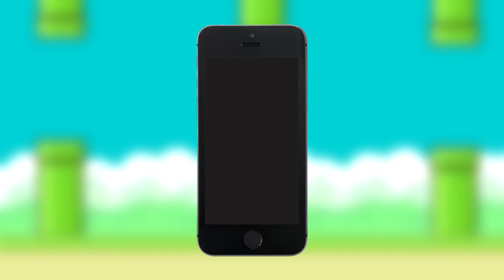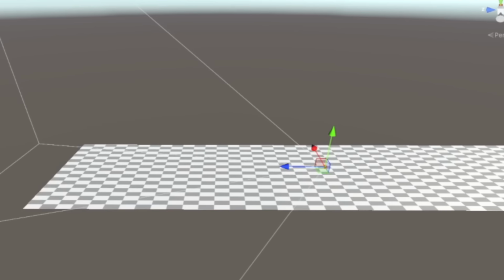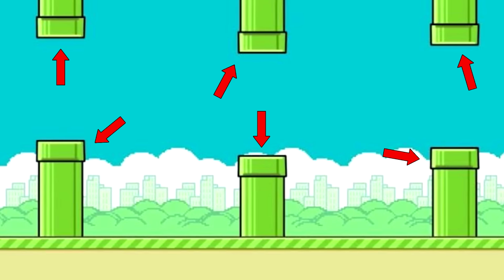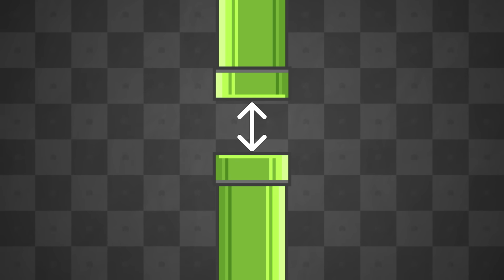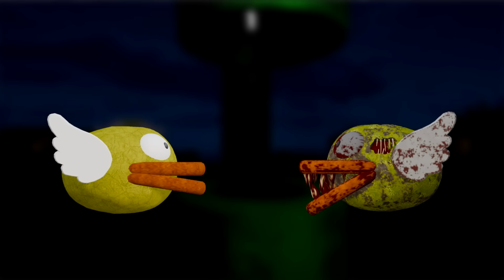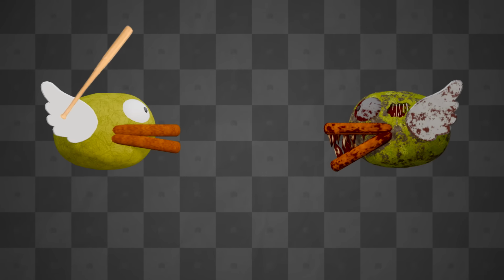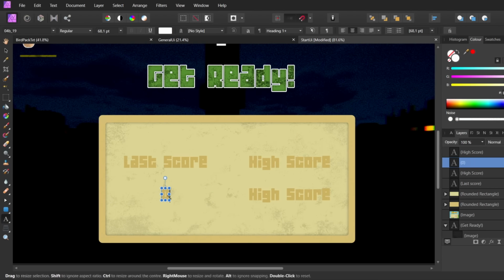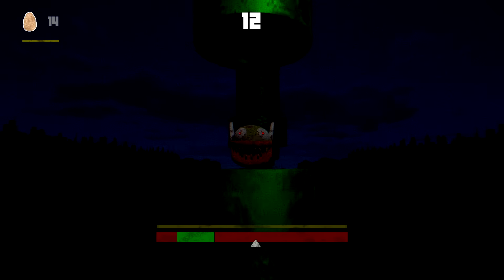I turned FLAPPY BIRD into a 3D HORROR game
I am remaking this viral mobile game from 2013 called "Flappy Bird", and turning it into a 3D horror game!

What happens when you mix one of the most iconic mobile games with horror? In this game dev video, I transformed Flappy Bird into a terrifying 3D horror experience using Unity. What was once a colorful, frustrating mobile game is now a dark horror game. I walk through the development process from designing the eerie environment to programming the enemy Ai.